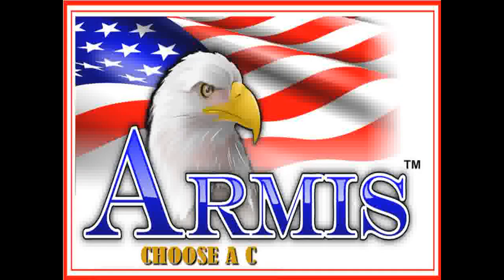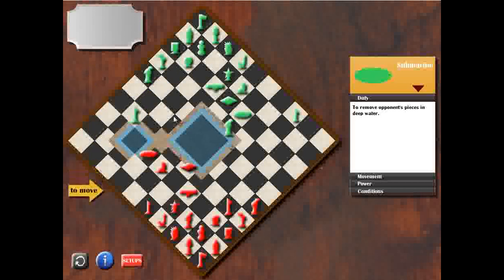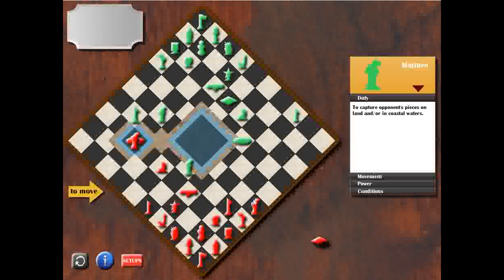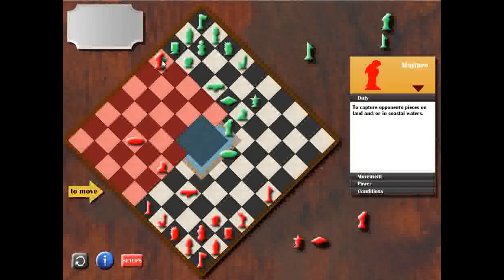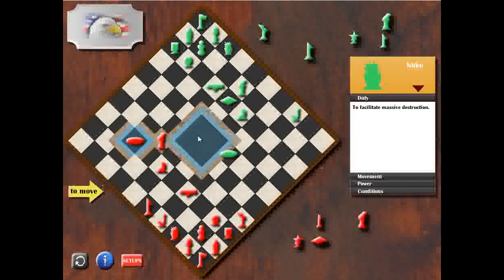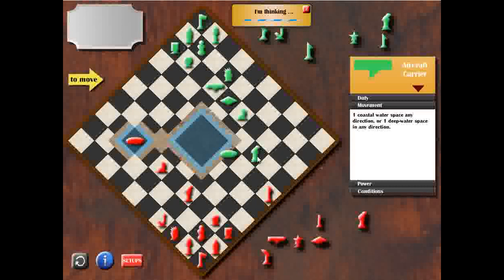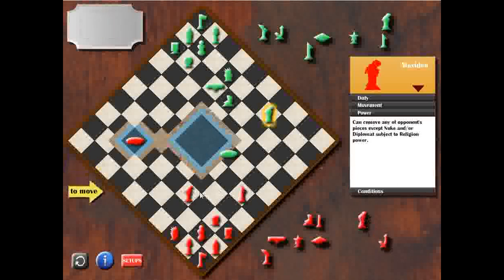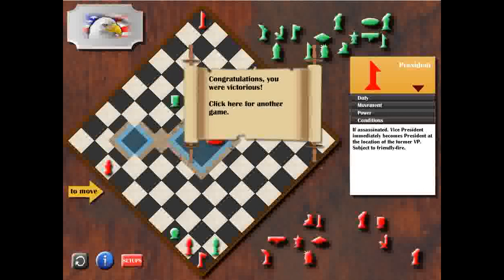Let's Play +Armis ... Forced Surrender, by Damyan Diamandie of Bulgaria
Forced Surrender -  your mission is to bring about a Forced Surrender.  If a player is unable to make a move, has no offensive pieces, or the offensive pieces on hand cannot reasonably capture the opponent's Flag (ie: lone offensive piece is Helicopter and opponent's Flag is in a corner) he has technically surrendered.

+Armis made in USA played free online in over 100 countries:

Here are some benefits of game play:
* Armis develops critical thinking skills, and provokes logical thinking
* Armis builds self-esteem, skills sets are certain and measurable
* Armis emboldens you to learn complex matters easier and faster
* Armis sharpens your analytic and cognitive mind

Armis is played online in 100 countries around the world: United States, Philippines, India, Canada, Bangladesh, Pakistan, United Kingdom, Tunisia, Sri Lanka, Indonesia, Australia, Senegal, Romania, Macedonia, Spain, Germany, France, Morocco, Brazil, Hungary, Ireland, Mexico, Poland, Portugal, South Africa, Greece, Italy, Malaysia, New Zealand, Singapore, Togo, Algeria, Israel, Jordan, Nigeria, Serbia, Ukraine, Vietnam, Colombia, Egypt, Ghana, Croatia, Uruguay, Switzerland, Kenya, Latvia, Netherlands, Russia, Sweden, Turkey, Venezuela, Barbados, Gambia, . Hong Kong, South Korea, Norway, Saudi Arabia, Slovakia, Taiwan, United Arab Emirates, Albania, Armenia, Argentina, Austria, Belgium, Bulgaria, Bahrain, Brunei, Belarus, Belize, Chile, Cyprus, Denmark, Estonia, Jamaica, Japan, Lithuania, Malta, Trinidad & Tobago, Yemen, Bosnia & Herzegovina, Thailand, China, Costa Rica, Maldives, Azerbaijan, Guam, the Czech Republic, Kazakhstan Uganda, Montenegro, Nicaragua, Mongolia, the Dominican Republic, Qatar, Georgia, Bolivia, and Peru.

Armis is a fun game that has many personal, social, and academic benefits, help us to bring FREE Armis games to communities, schools, and individuals around the world; here are ways you can help: tell others about Armis, teach someone how to play, do an instructional video, write a short story involving the game, play daily, sponsor a local Armis club...

Armis games are FREE to any and all schools around the world